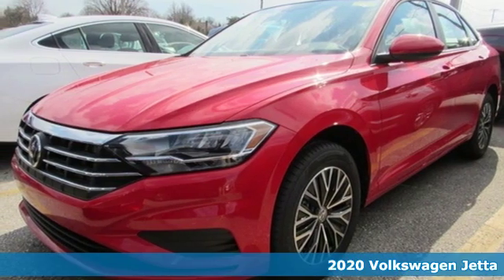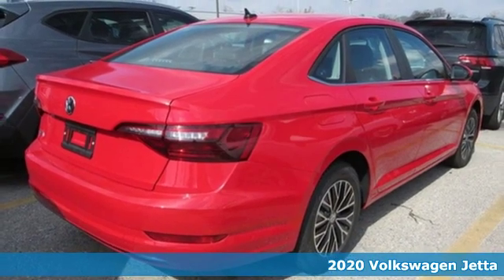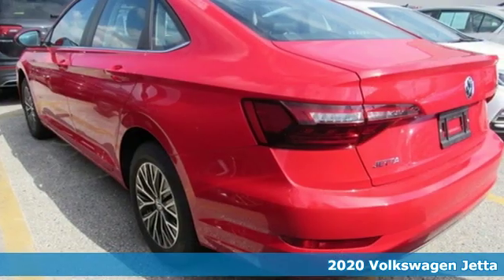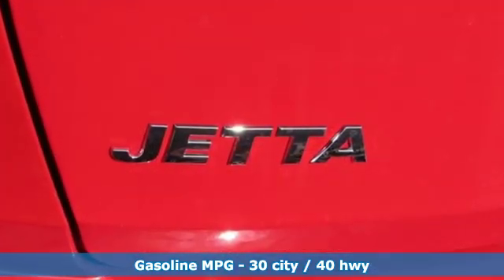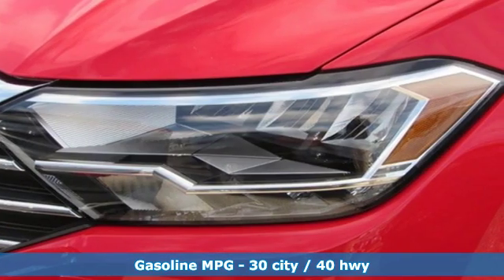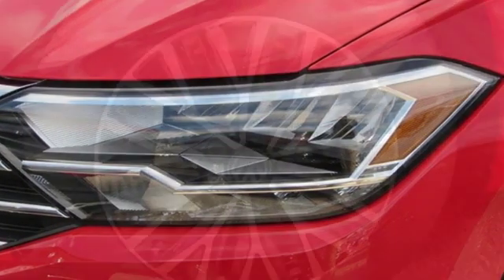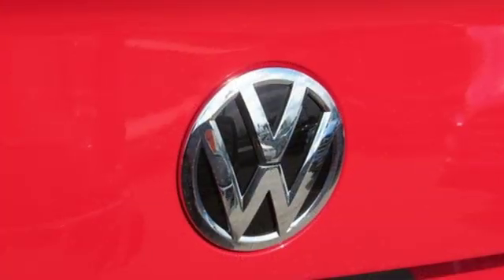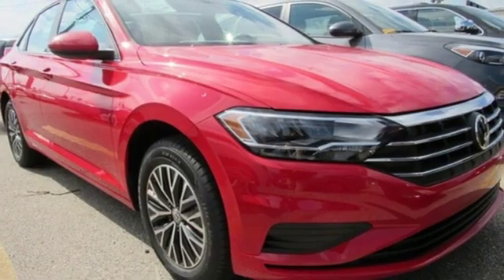2020 Volkswagen Jetta Baltimore MD Parkville, MD O0016328 - SOLD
Year: 2020
Make: Volkswagen
Model: Jetta
Trim: 1.4T SE
Engine: 1.4L TSI
Transmission: 8-Speed Automatic with Tiptronic
Color: Red
Interior: Titan Black Leatherete
Stock #: O0016328
VIN: 3VWCB7BU4LM016328

Address:
9215 Harford Rd